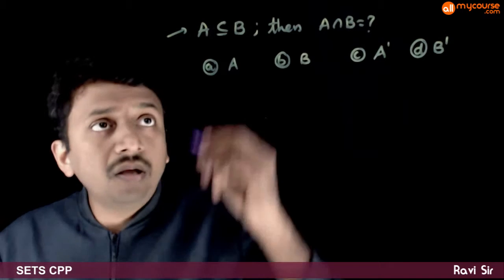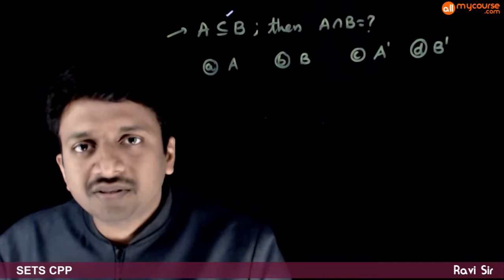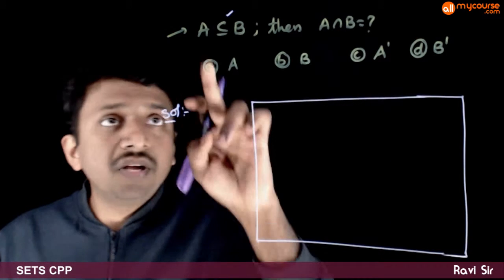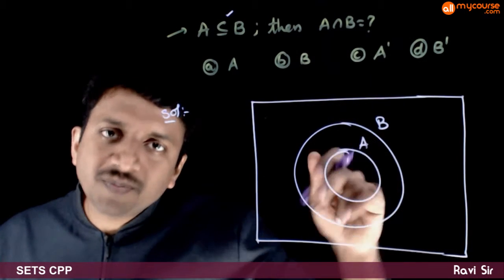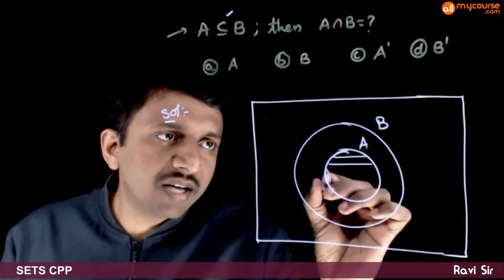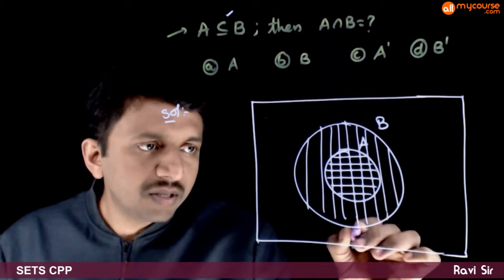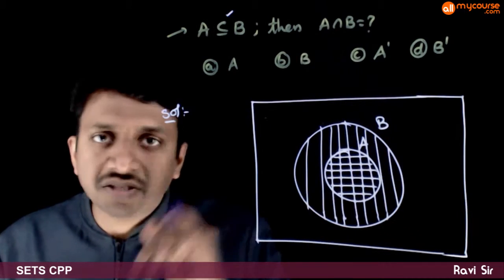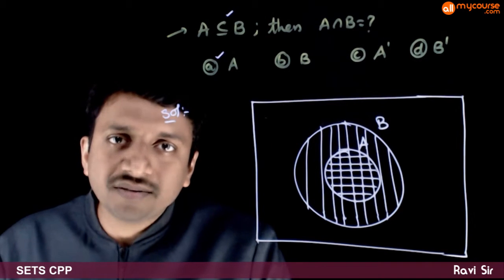Sets CPP Q.4